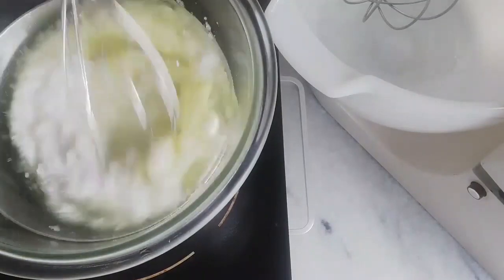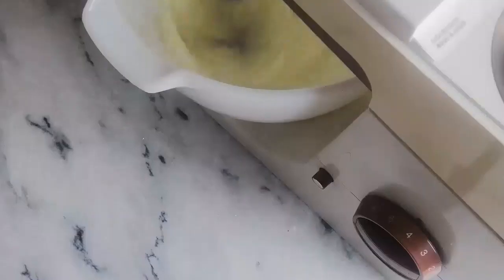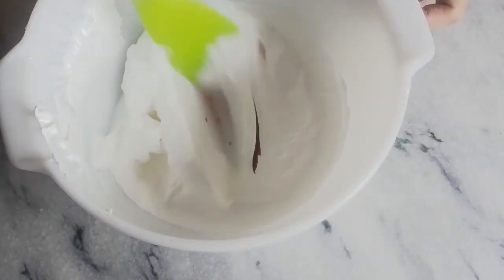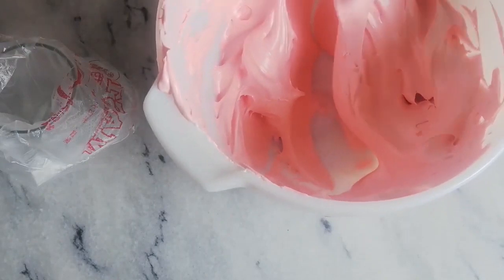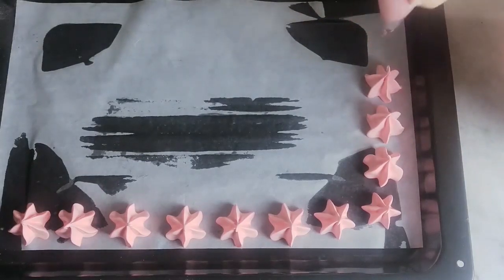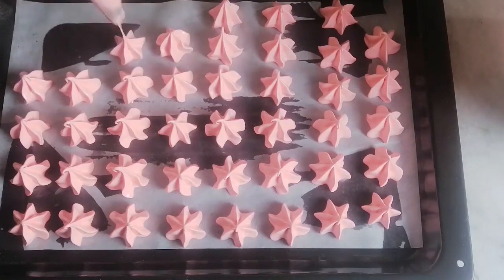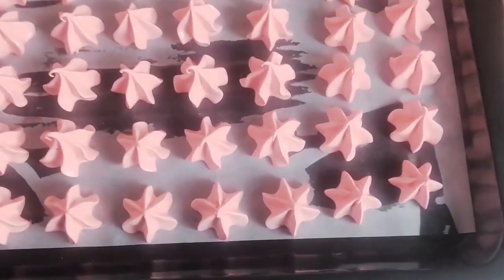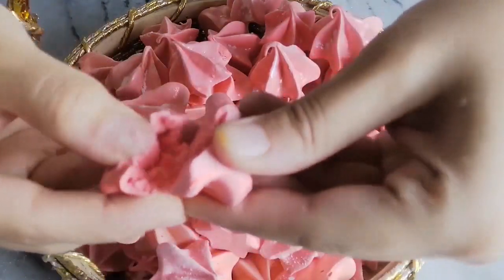Easy Swiss Meringues | Only Two Ingredients | Bon Bon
Here is a super easy Swiss Meringue recipe. They're super gorgeous and you can use them to decorate your cakes and cupcakes or other desserts or you cant eat them as it is!!

Ingredients:
Egg Whites      120 grams or of 4 eggs
Sugar                225 grams or 1+1/8 cups

Bake at 100 Celsius for 60 minutes then leave the tray in the oven for 20 minutes to dry them out.